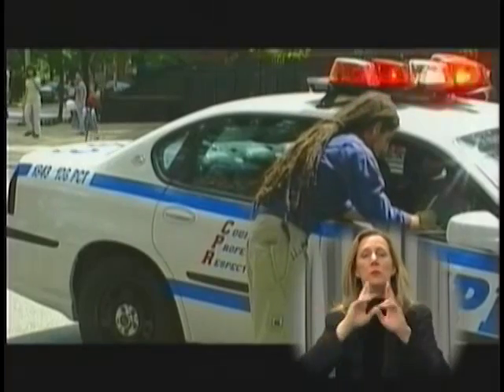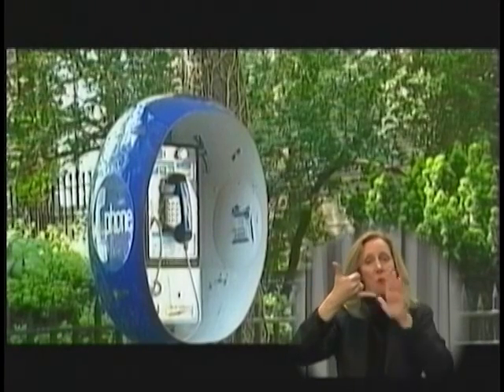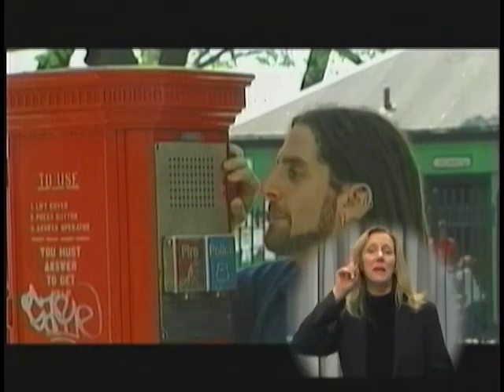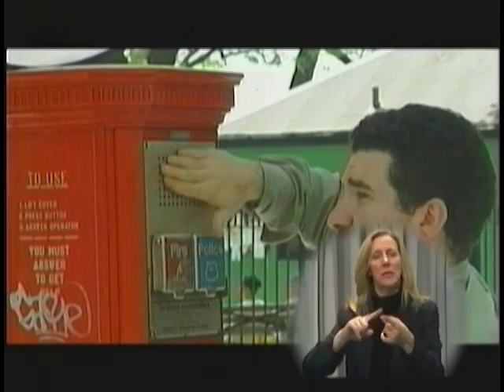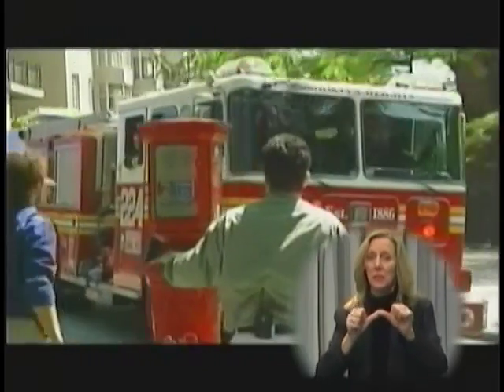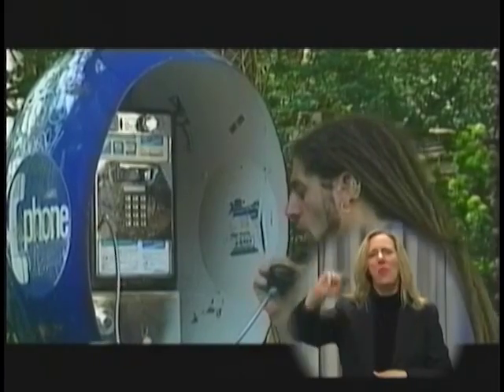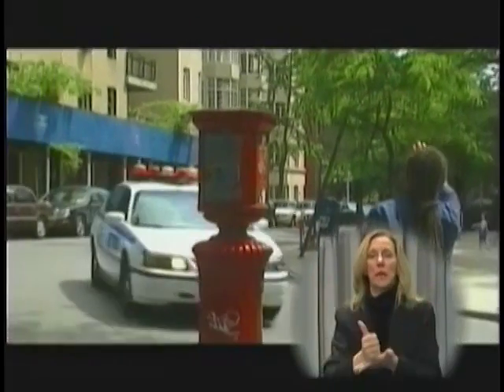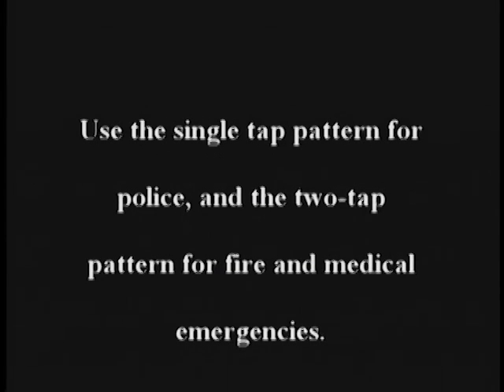How to Call for Help in an Emergency for the Deaf & Hard of Hearing, Tapping protocol (sign)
This video provides information for the hearing impaired, deaf, hard of hearing and others who are unable to voice, about how to request emergency services -- including police, fire and emergency medical services from public pay phones and emergency call boxes in New York City.